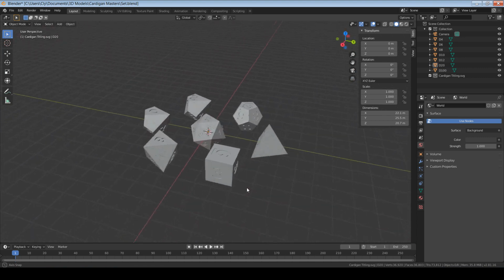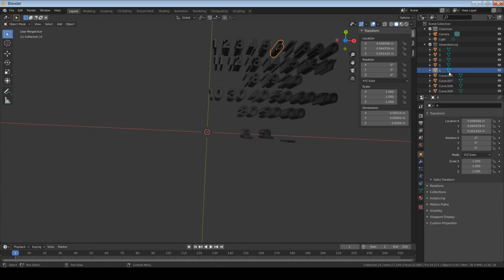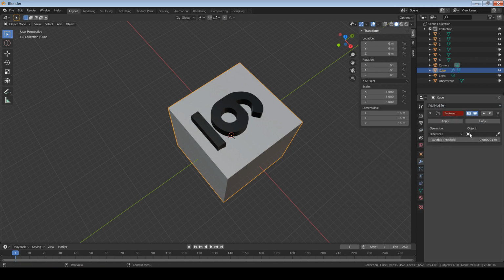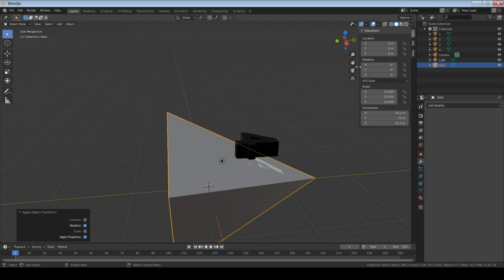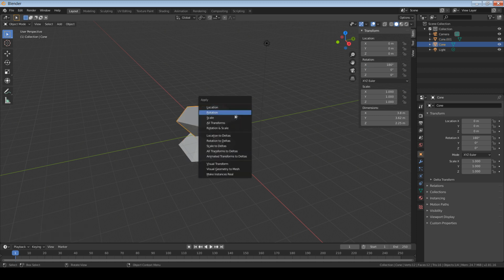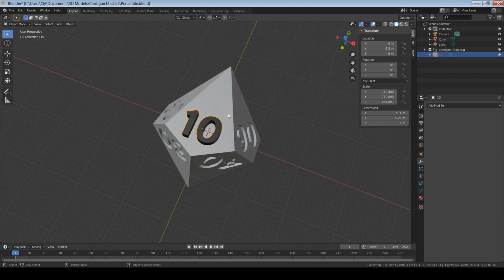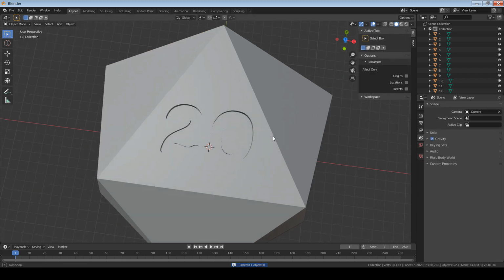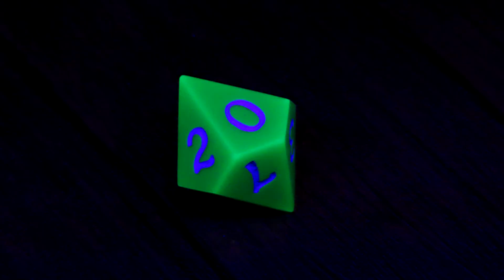Design Your Own Custom Dice for Free | Blender Tutorial | DIY with Cly Ep. 21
The 3D printer I use

The resin I use

Today I'm going to show you the method that I've been using to design custom dice. The best part about this is the fact that all of the software used is free.

This is a great way for aspiring dice makers to move away from the Wish dice molds, Etsy dice molds, and making your own molds from retail dice. By designing your own dice mold masters you won't have to worry about font usage rights ever again.